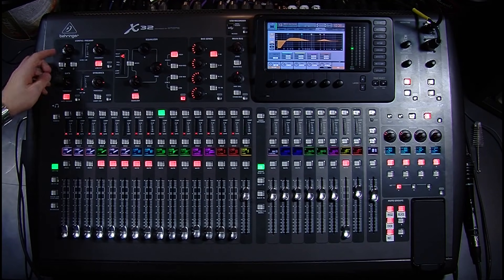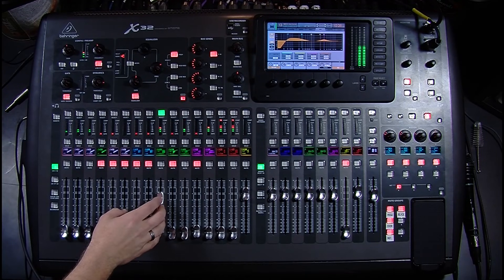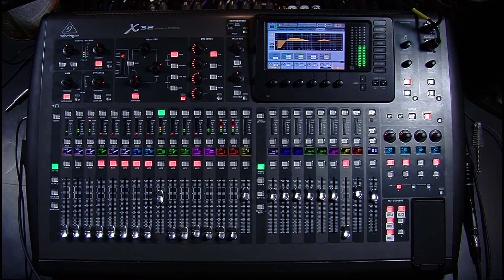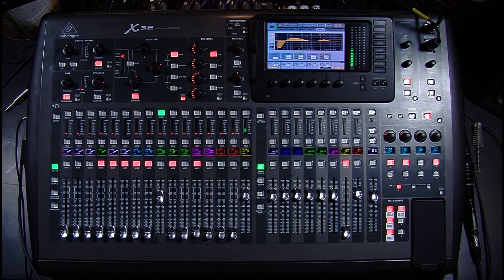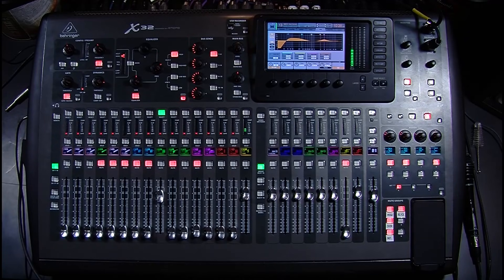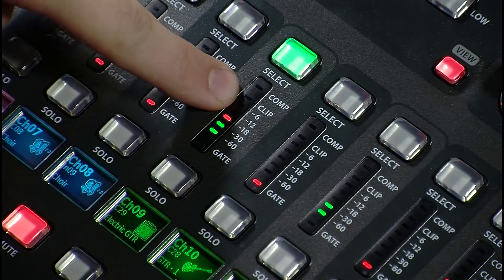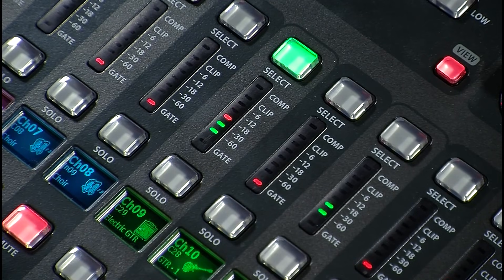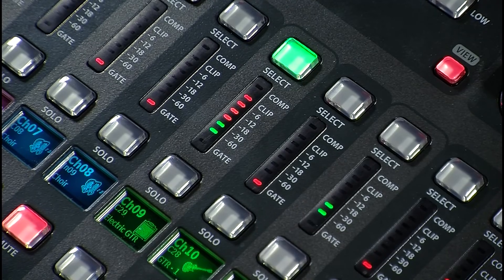Behringer X32 - Basic Mixing 101-2 - Preamp & Gain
How to set gain on the Behringer X32: A complete guide to the preamp section, including unity gain, phantom power, polarity reverse, and low cut filters.

This is Video 2 of my Basic Mixing 101 series for new X32 users. Master gain staging before moving on to EQ and compression.

Drew Brashler